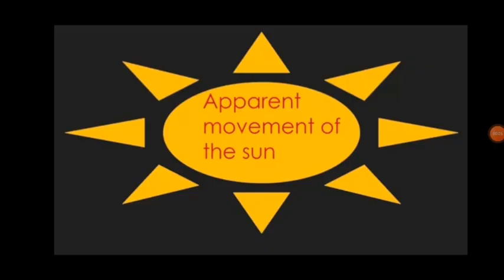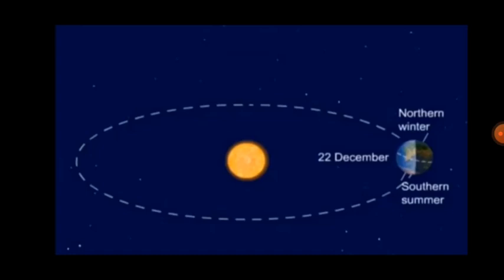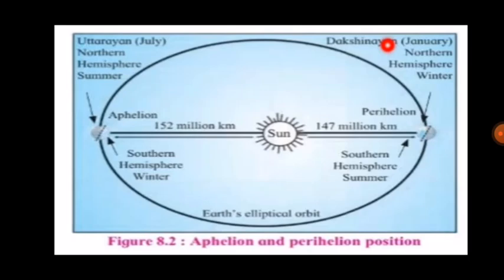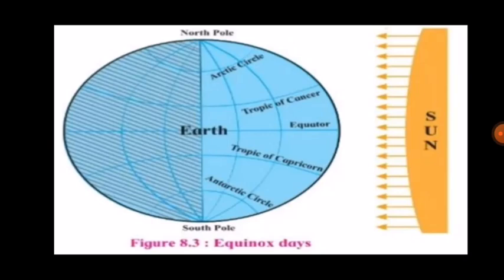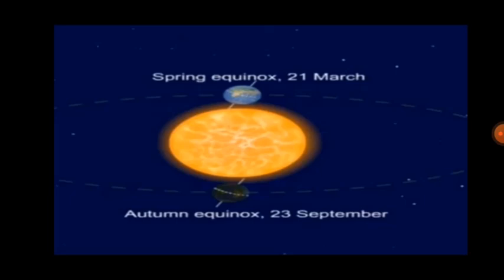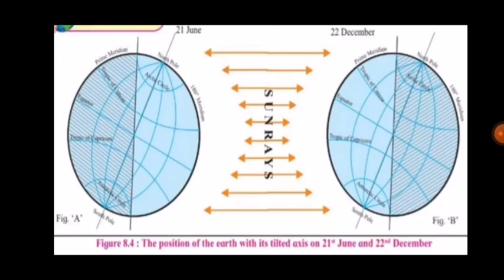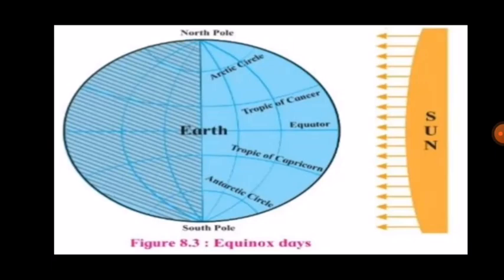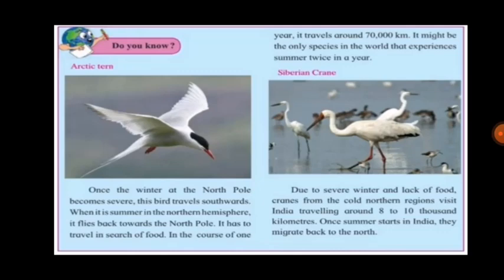Std VII (Class 7) / Maharashtra Board / Geography / How Seasons Occur - Part II